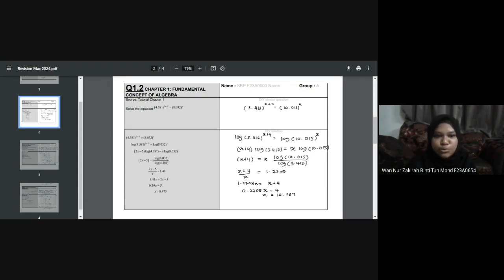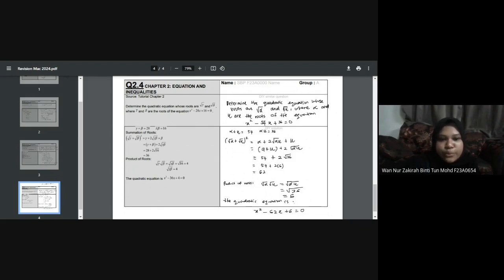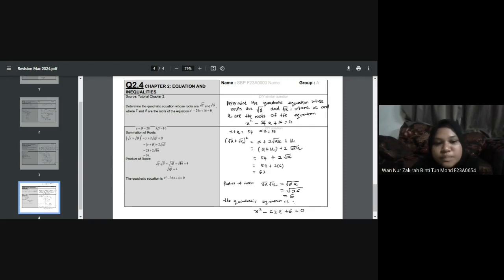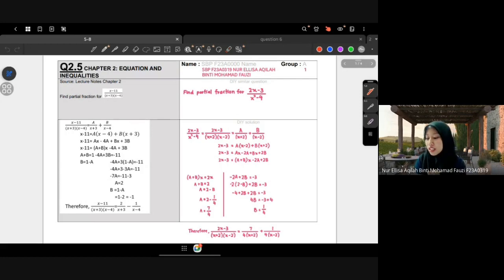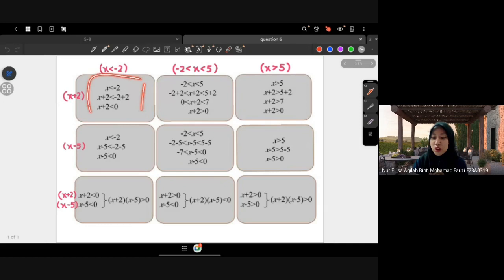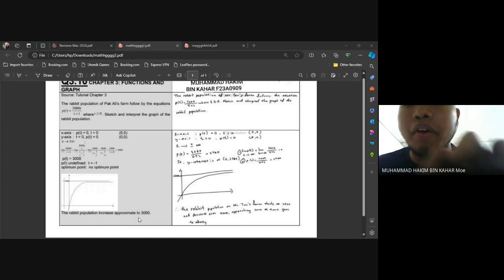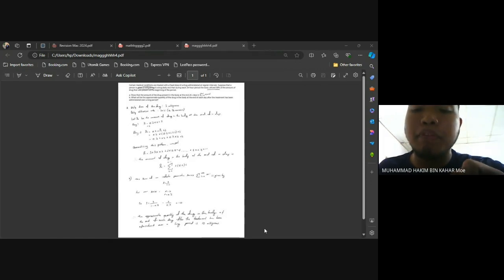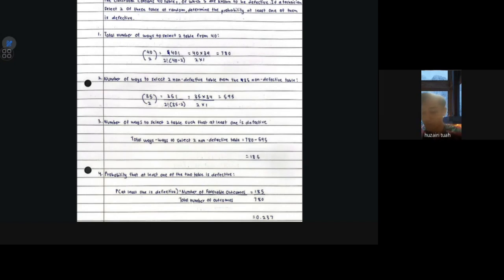Revision Questions ( GROUP 1)